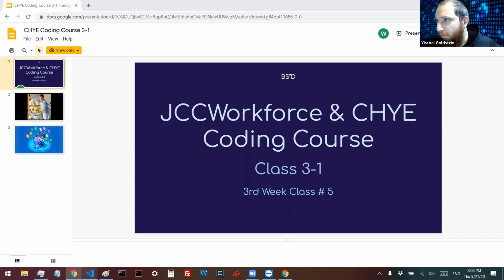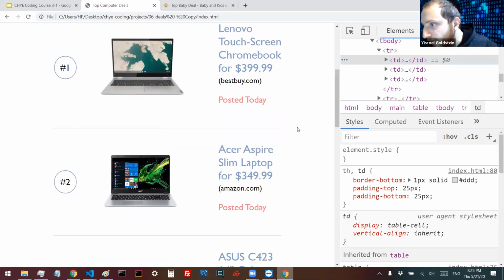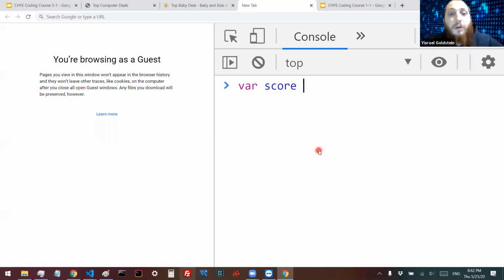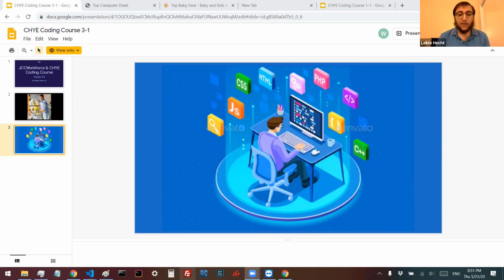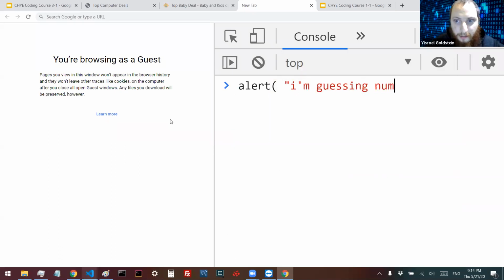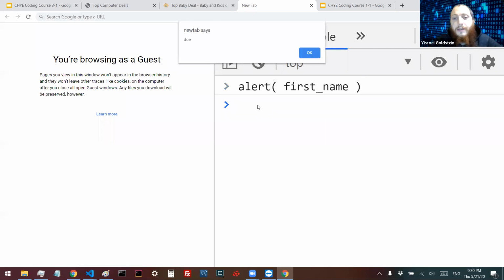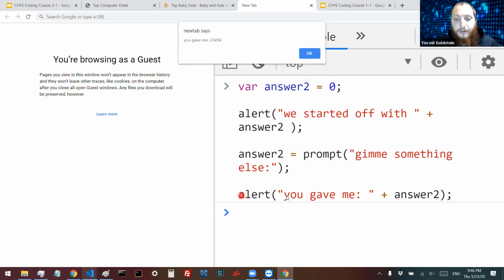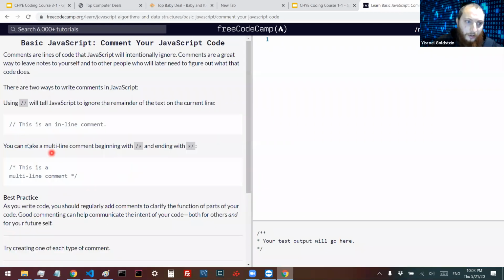Coding and Programming 5/21/20